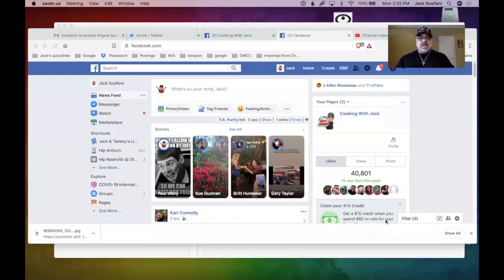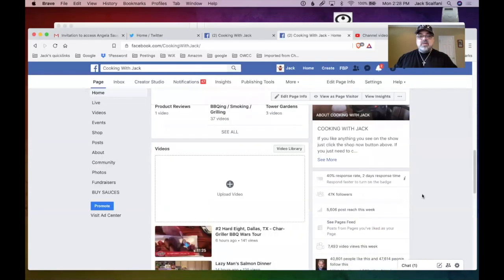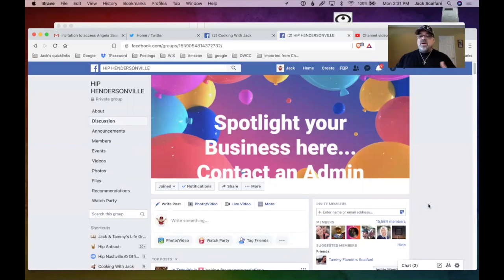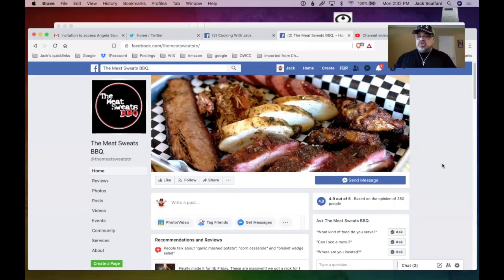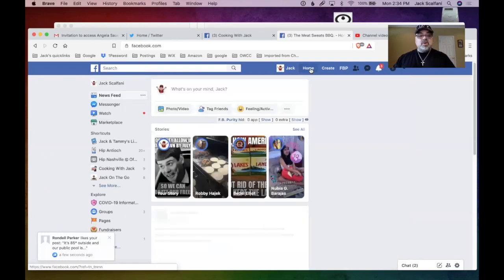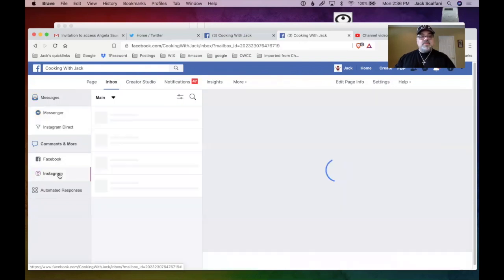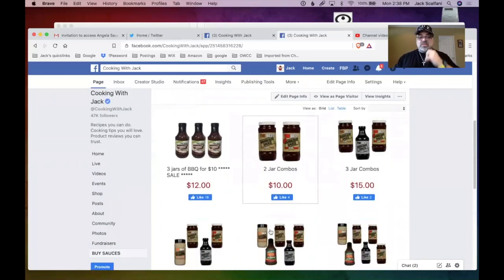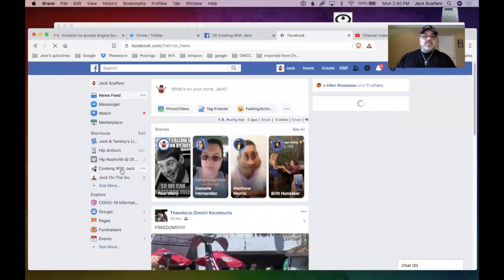3. Facebook Pages & Groups pt1- SOCIAL MEDIA MARKETING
My FREE course on "Social Media Marketing"

THREE THINGS YOU CAN DO AFTER WATCHING MY VIDEO
1.
2.

Jack Scalfani is the host of 4 Youtube show

Equipment I use:
2 Intellytech 50-CTD lights

3 Facebook Pages & Groups pt1- SOCIAL MEDIA MARKETING